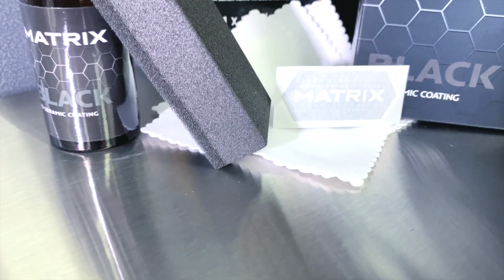Vehicle Detailing - Paint Correction & Ceramic Coating A Lamborghini Huracan TBC Detailing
A 3 Stage Paint Correction & Ceramic Coating of a Lamborghini Huracan by our new sister company TBC Detailing. We have used Matrix Ceramic Coating which takes vehicle detailing to the next level.

Hello Guys.

Welcome to our new venture, TBC Detailing.

We've had this project in the making for a while now and today we finally made the jump and launched. Please see out our latest post on Instagram for more details.

Let's get into it... as you can see this Huracan is already in a fairly good condition. This is probably not the best launch video to show off our skills but I've tried to show you as much as I possibly can and give you the best understanding of our complete process!

Using polishing compounds from @3MCollision various products from @AutoFinesseTV & @carpro_official & @AutoglymUK  @autoglym  finally finishing off with a Ceramic Coating from Matrix supplied by @AutosmartHQ

Please show some love as this is the start of our journey. However we do have some very special cars awaiting a visit to our new detailing unit.